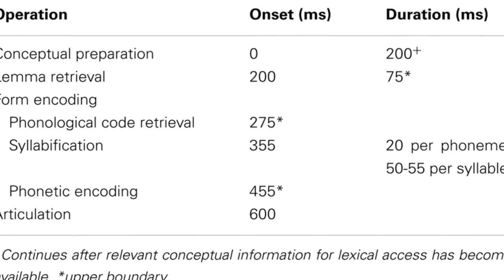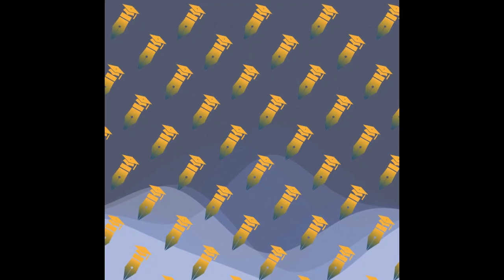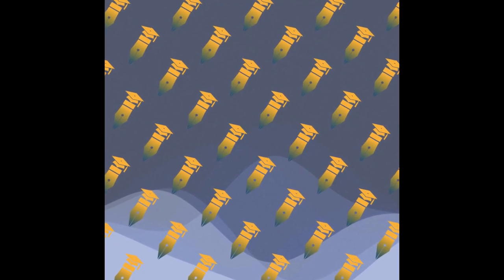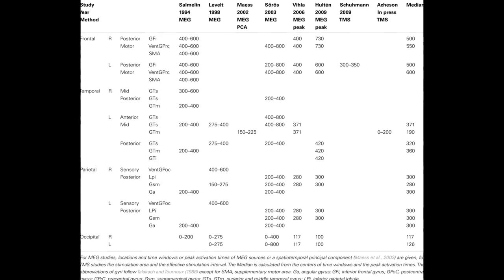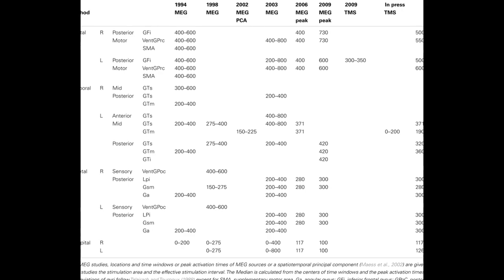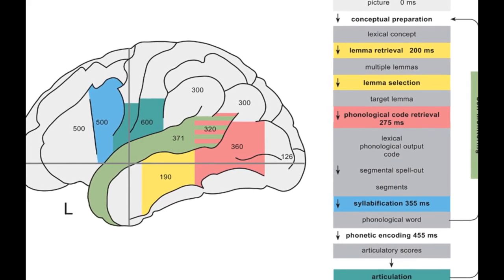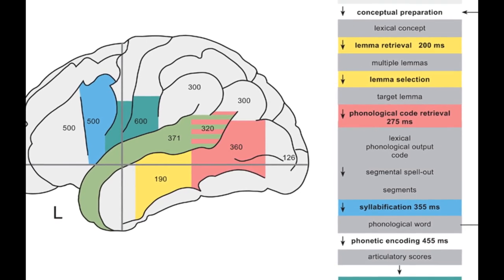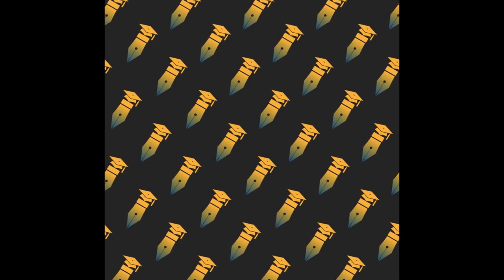The spatial and temporal signatures of word production components: A critical update | RTCL.TV